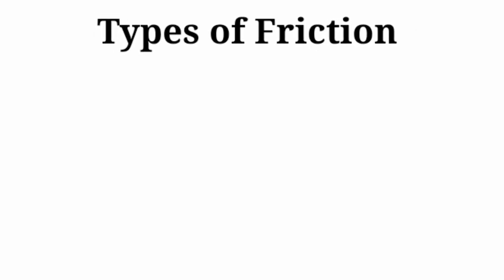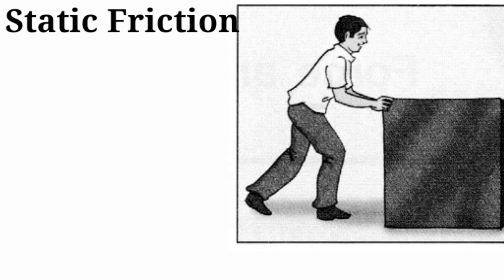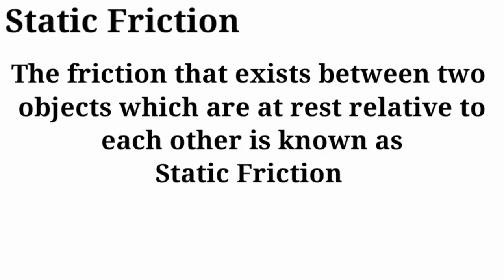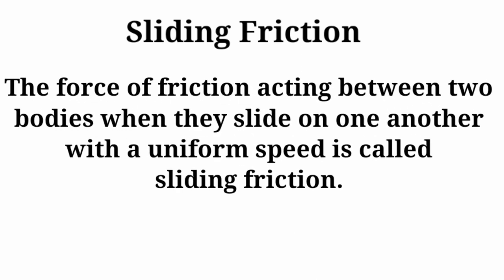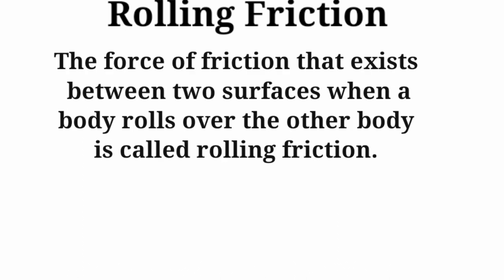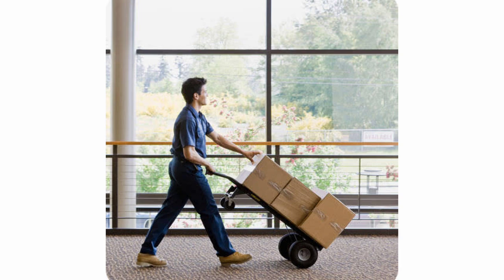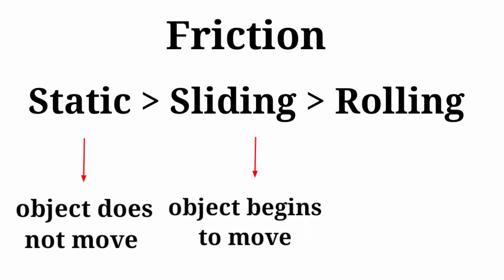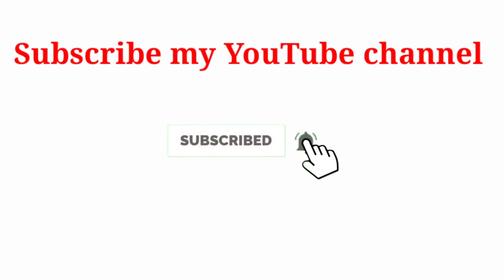Types of friction#staticfriction# sliding#rolling friction,class 8@The Numerical